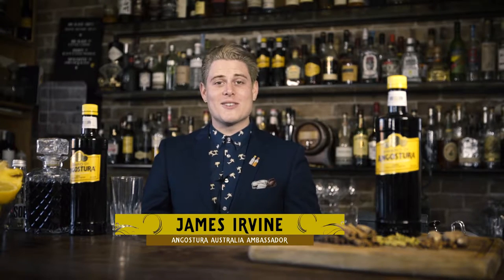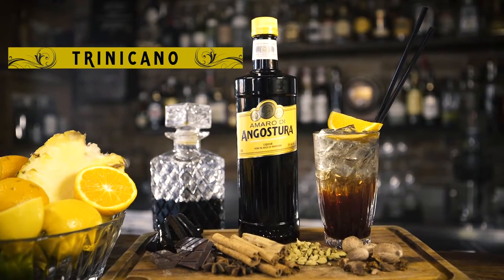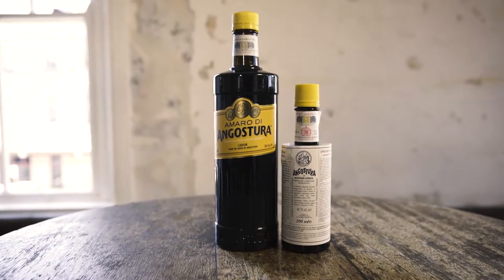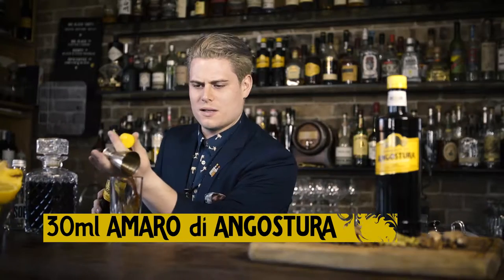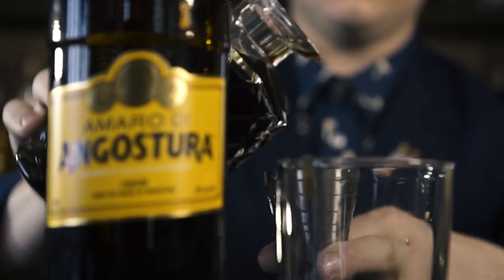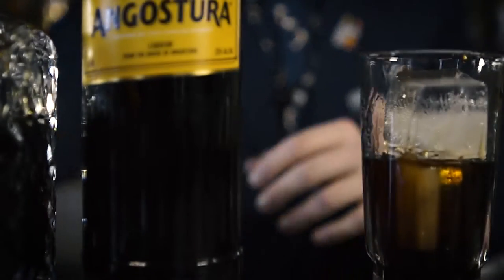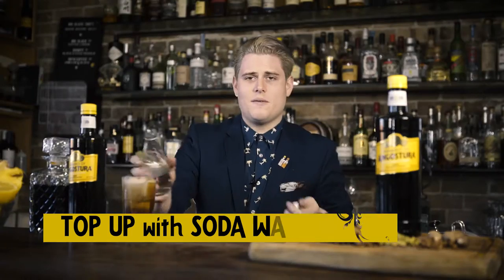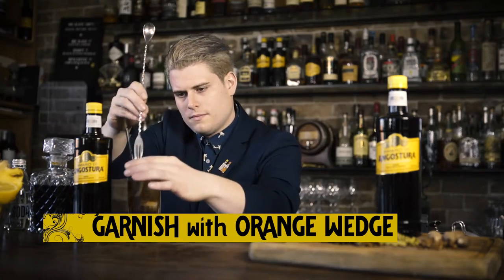Trinicarno Cocktail | How To Mix | James Irvine | Drinks Network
Trinicarno Cocktail By James Irvine

30ml Amaro di Angostura
30ml Sweet Vermouth
Top with Soda
Garnish with Orange Slice

Build in a highball glass and garnish with an Orange slice.

Welcome to Drinks Network...where we connect people and drinks.

MAILING ADDRESS
Drink Australia Pty Ltd T/as Drinks Network
11/81 Bertram Street, Mortlake,